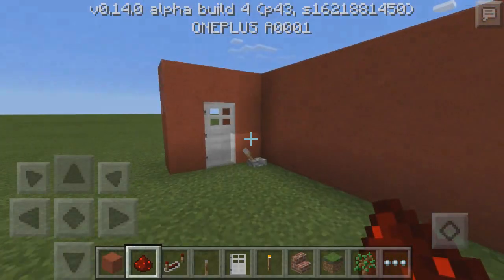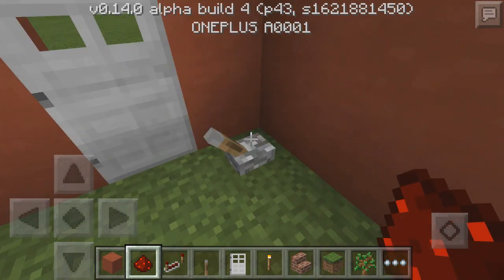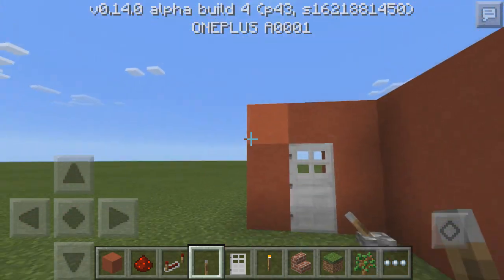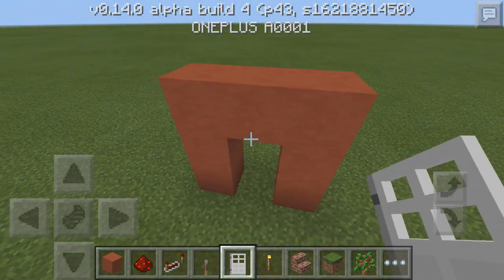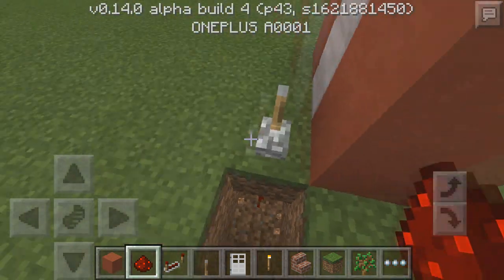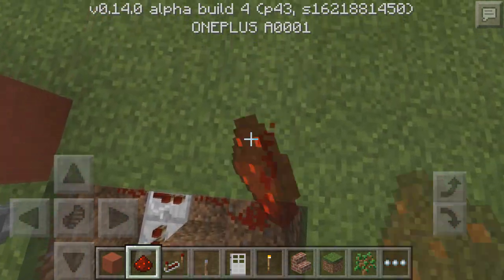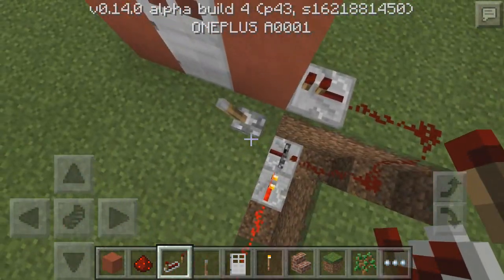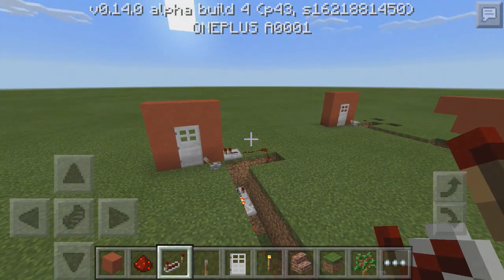(0.14.0) MCPE Redstone Tutorial | Simple Door Lock!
Hey YouTube! I am back with another redstone tutorial for 0.14.0! This time I will be showing you all how to create a simple redstone door lock for your house